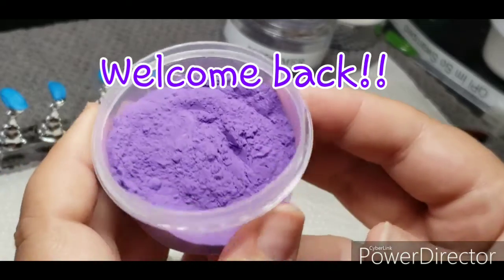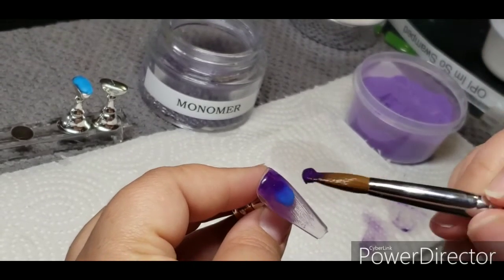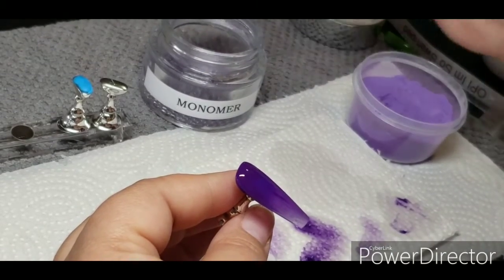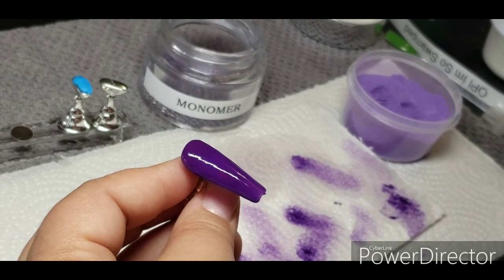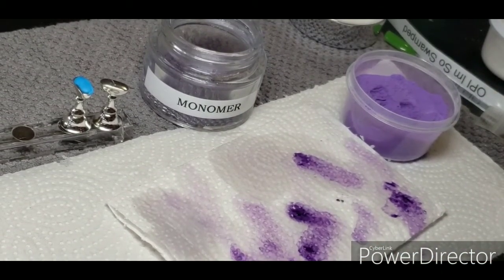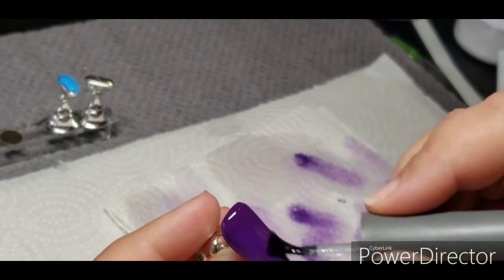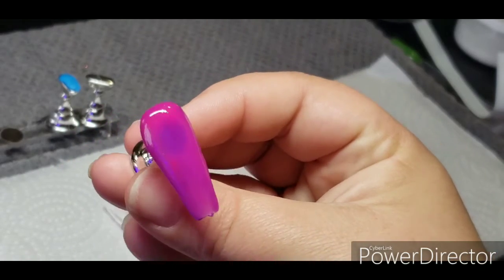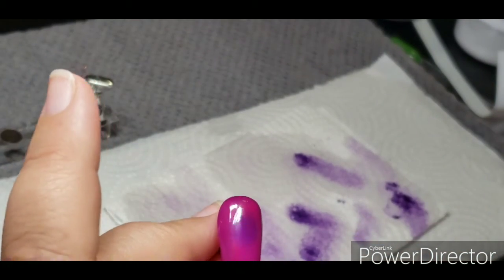Moody Mayhem! Acrylic Nail Pigment- My first Product!!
I am excited to show my first product from my store. Coffin Girl Supplies will be opening in the next couple of weeks. I will continue to show some glitter options over the next couple of weeks. ♡♡

This product is called Moody Mayhem. it is a Pigment that is able to be mixed into clear polish or into clear acrylic. Very pigmented!